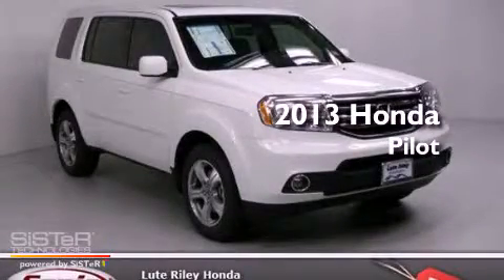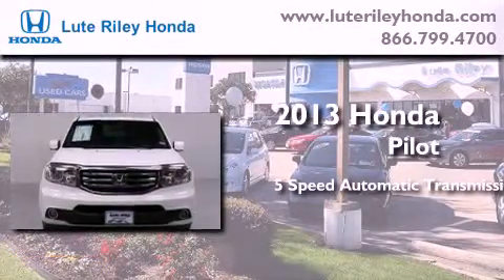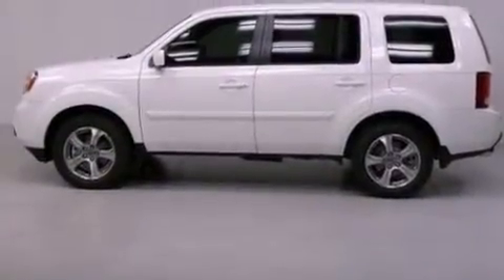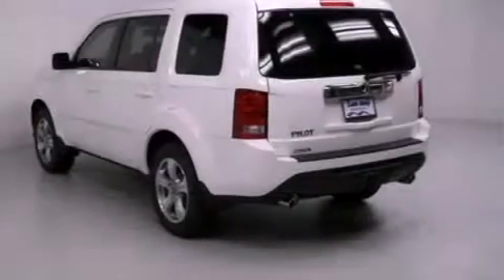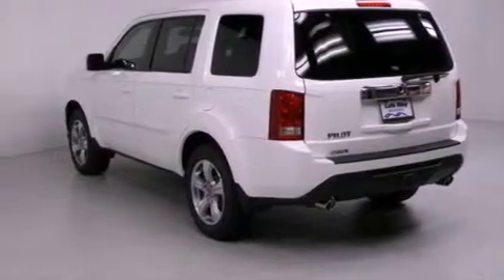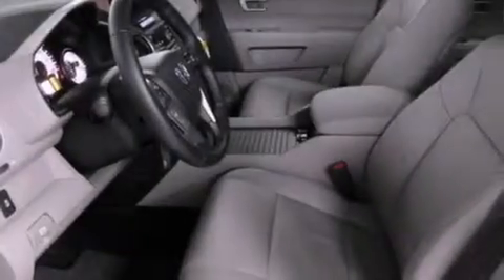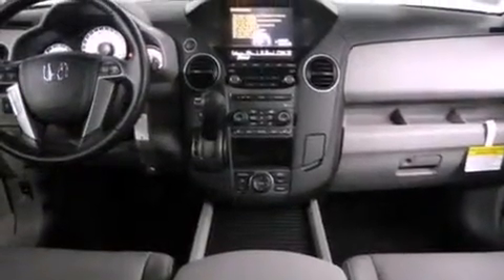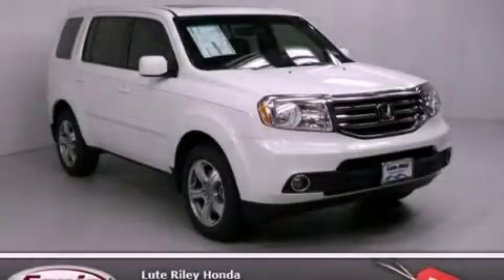2013 Honda Pilot Richardson TX 75080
Year : 2013
 Make : Honda
 Model : Pilot
 Engine : 3.5L V-6 cyl
 Trans . : 5-Speed Automatic
 Exterior : White Diamond Pearl
 Miles : 20
 Interior : Gray

 2013 Honda Pilot Richardson TX